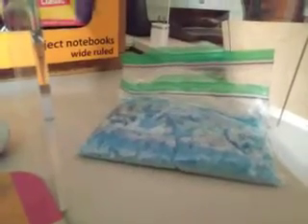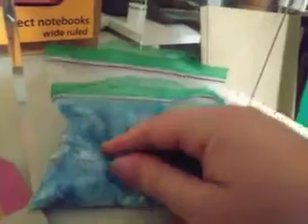Ocean colored slime with glitter!